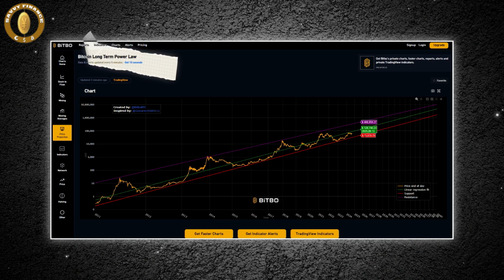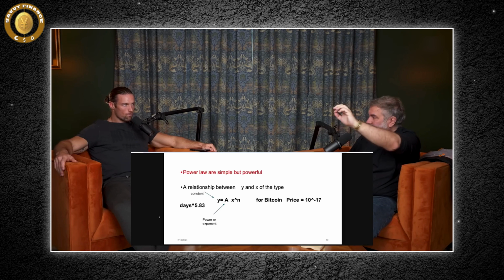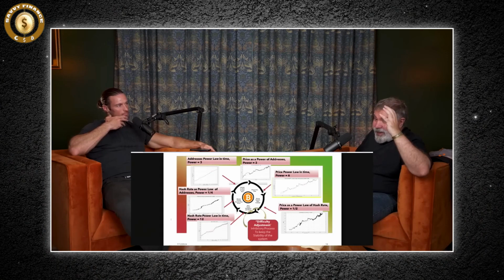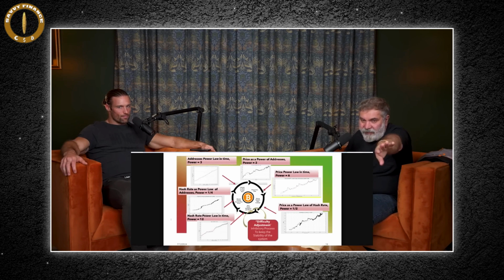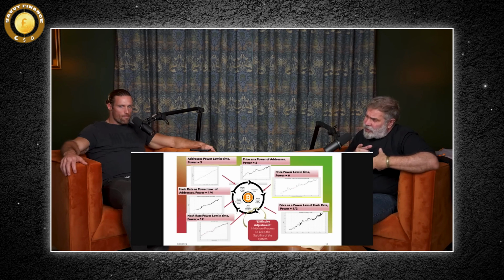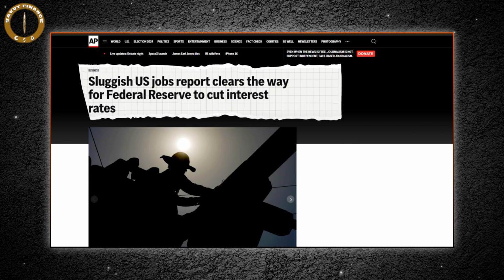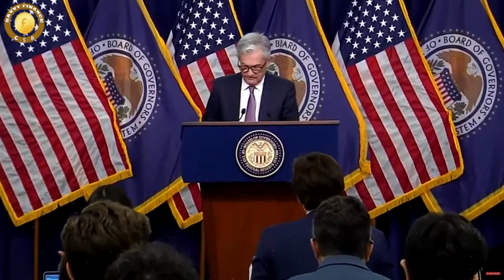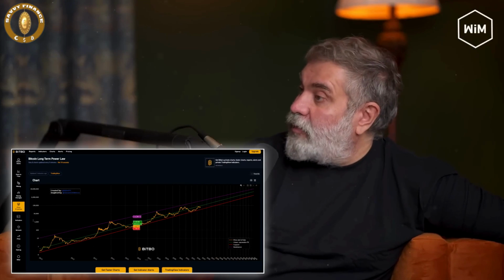Giovanni Santostasi's Mathematical Model Puts Bitcoin Price Predictions To Shame!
💰 Make Money Buying and Selling Social Media Accounts

Credit: Robert Breedlove
The Bitcoin Power Law with Giovanni Santostasi (WiM509)

Welcome to "Savvy Finance 🤝
This channel is all about being savvy with your finance 💰.

We create and share videos about investments and how best you can put your money to use, in order to bring in more money. We love cryptocurrencies and the stock market and so, we share a lot of crypto and stock market videos, including bitcoin, ethereum, Cardano ADA, and other altcoins

Never buy crypto just because you see a YouTuber talking about it. Always do your own independent research before investing in any coin.
For transparency, our crypto portfolio comprises mostly bitcoin, Cardano, ethereum, and xrp.